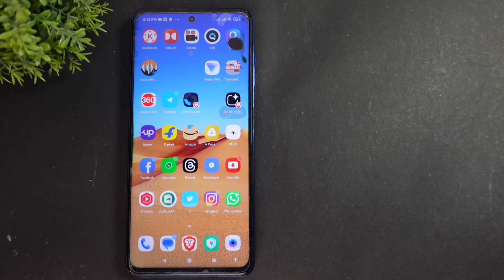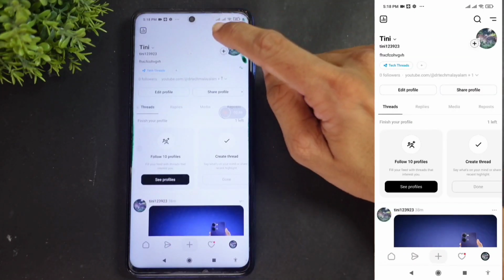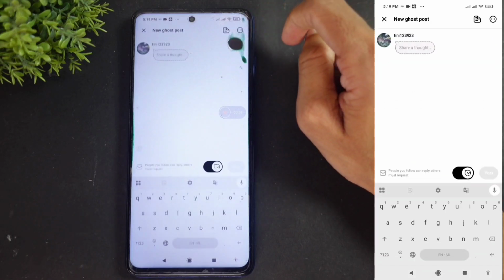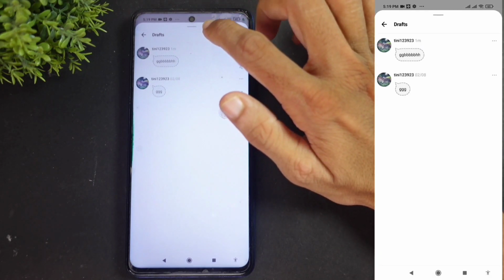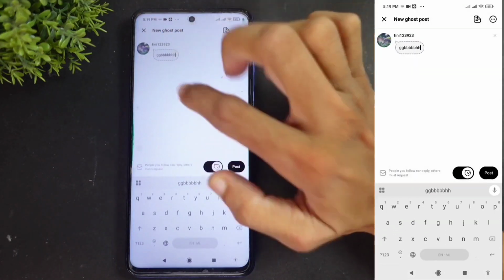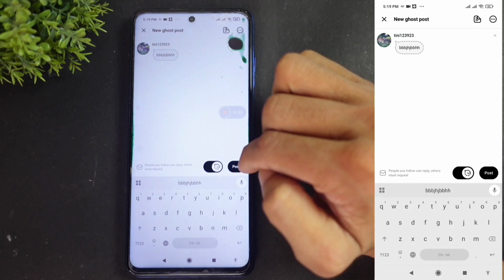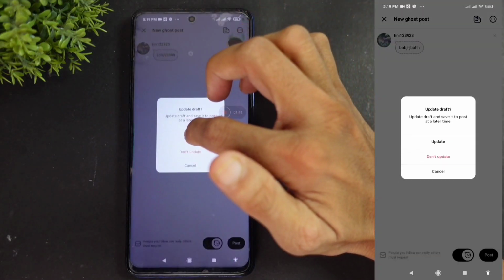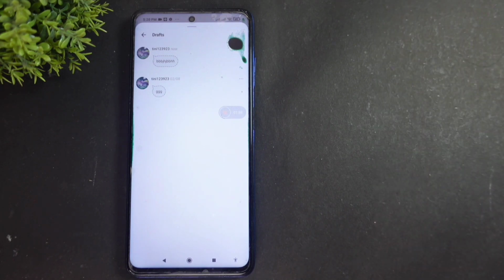How to Edit a Ghost Post in the Drafts Section on Threads App | English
In this video, we’ll show you how to edit a ghost post in the drafts section on the Threads app in English. Let’s take a look at the step-by-step process to easily find and edit your draft posts.